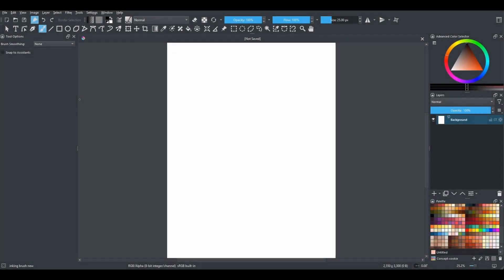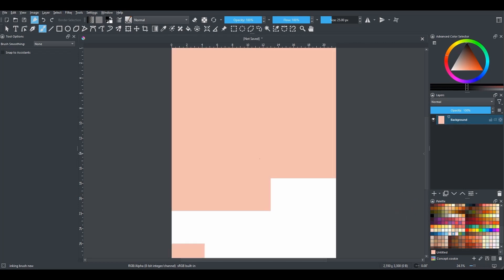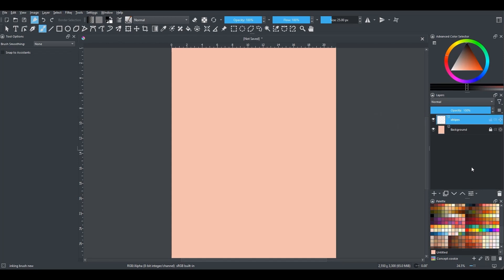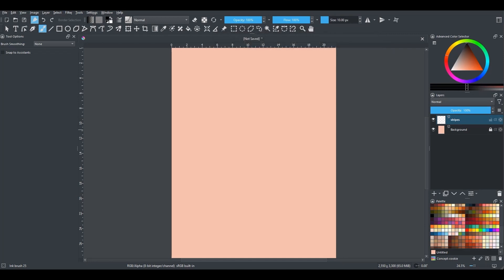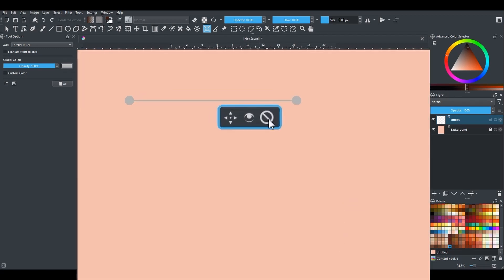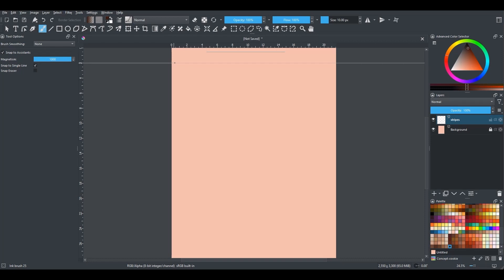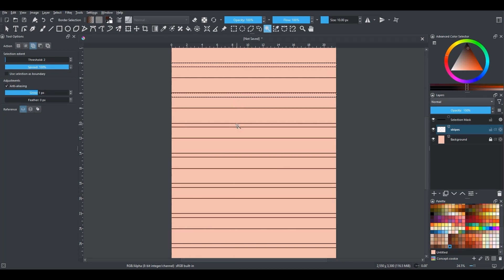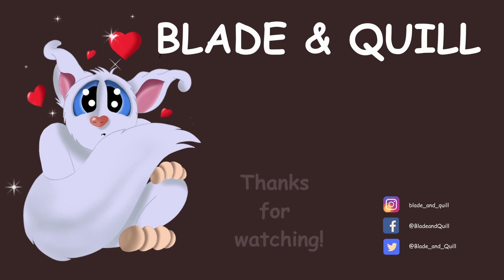KRITA 5.1.5 - CREATE PERFECTLY SPACED STRIPES USING THE PARALLEL RULER (KRITA ASSISTANT)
CC in English or in French.

Hello everyone!
A little while back I was asked: "Do you have by chance a video tutorial about how to create a seamless horizontal stripes pattern? "

Since I don’t know if that person wants to remain anonymous, I will not publish his name. Hopefully, he will recognize himself! 😊

That said, here is it! I apologize for taking so long. My list of requests gets longer and longer.
Thank you for your suggestion and I hope this video will help you.

Chapters:
00:00 Introduction
01:04 If you didn't install the palette, here's how to do it!
01:33 Back to the tutorial

Link to the Amazon store: